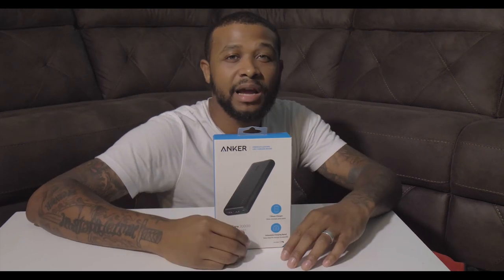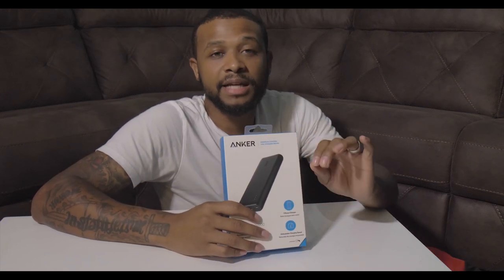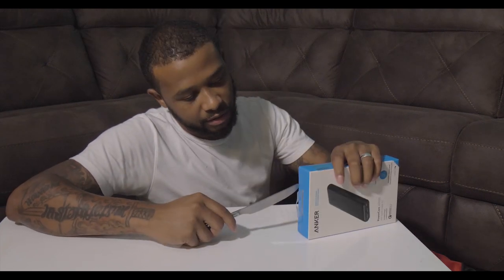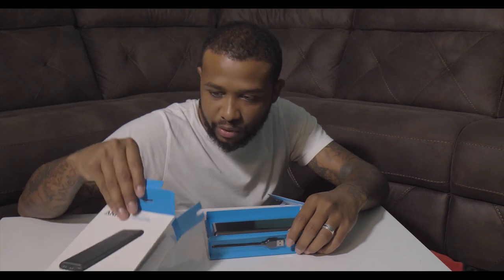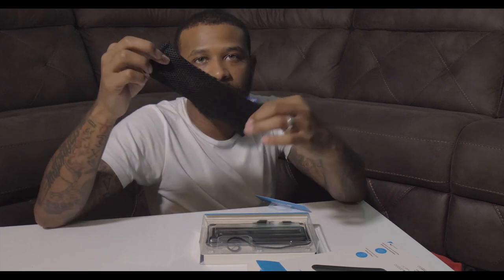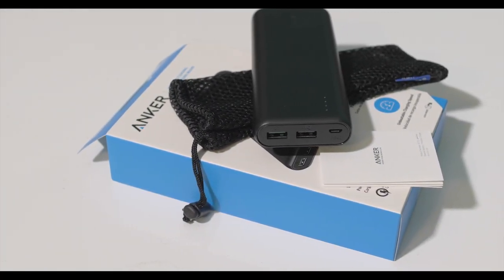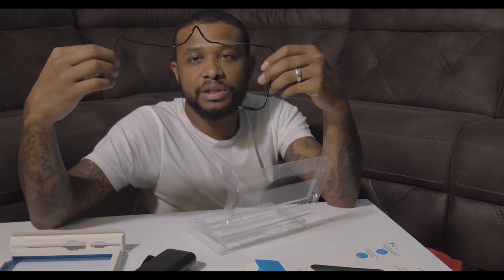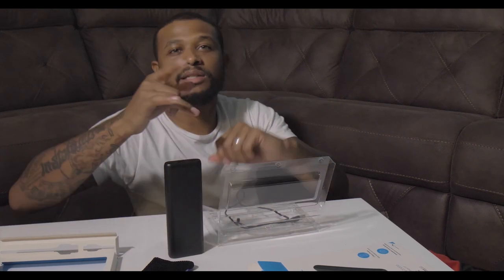ANKER PowerCore 20000 mAH Portable Charger Unboxing and First Impressions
Filmed by

Christopher C. Mosley